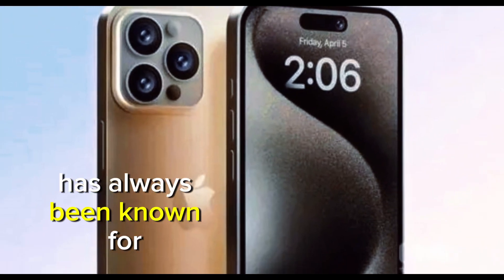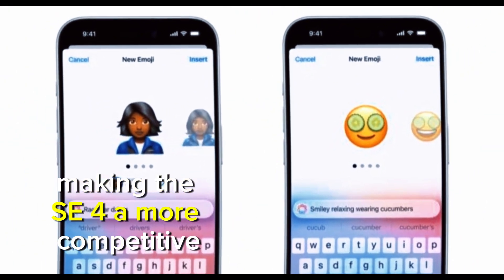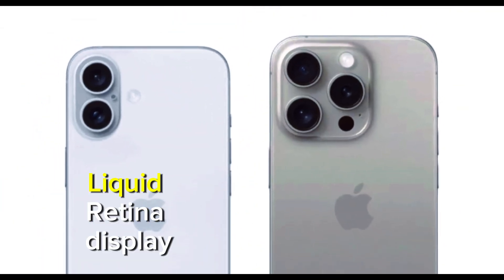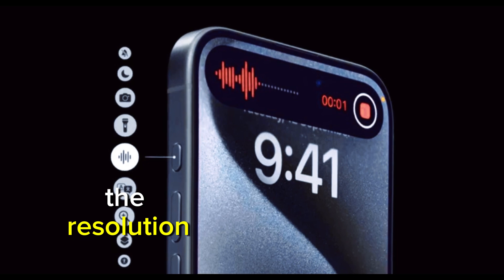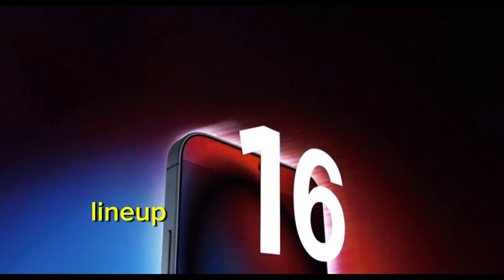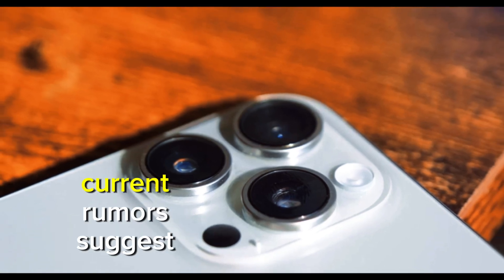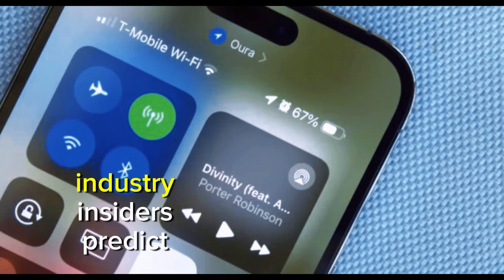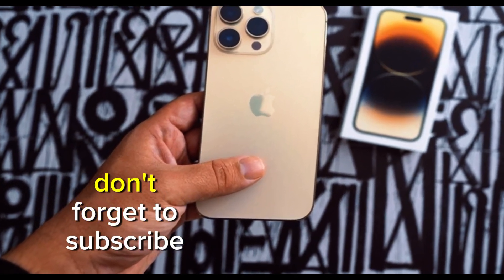iPhone SE 4: Leaks, Rumors, and Officially Confirmed Features in 2024!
Welcome back, tech enthusiasts!

🚀 In today’s video, we dive deep into the highly anticipated iPhone SE 4, exploring everything from its design changes to rumored hardware upgrades and expected release date! Apple’s SE series has always been the go-to choice for users seeking top-notch performance at an affordable price, and the iPhone SE 4 is set to take that legacy to the next level! 💪

If you’re curious about what the iPhone SE 4 has in store and want to know how it stacks up against the competition, this video is for you! 🔔